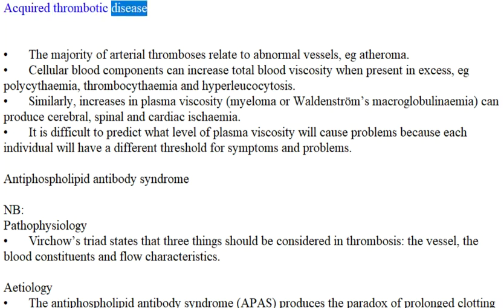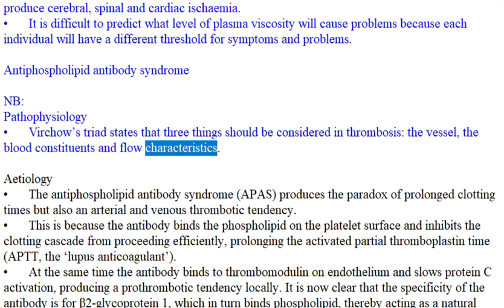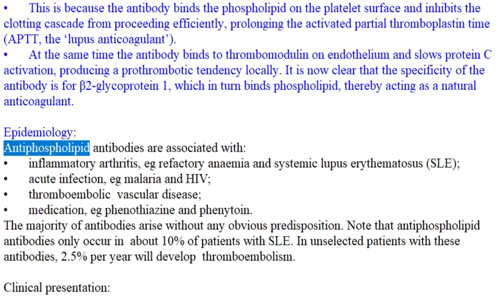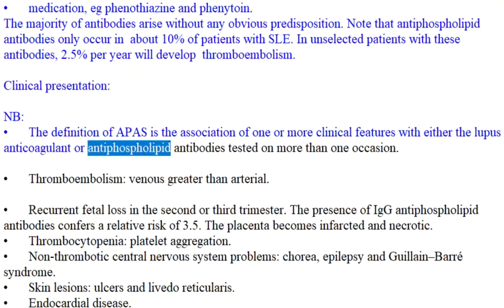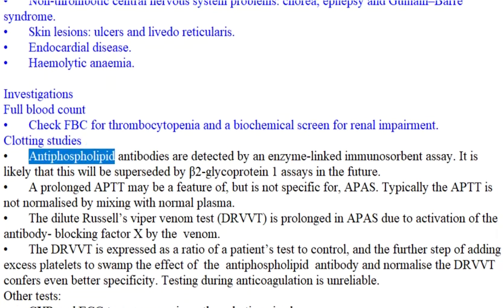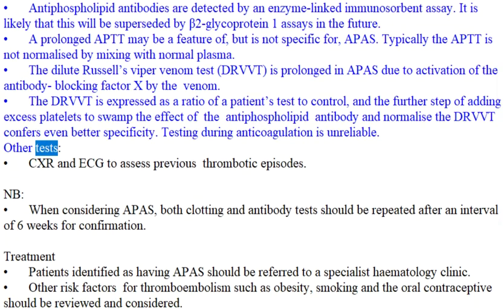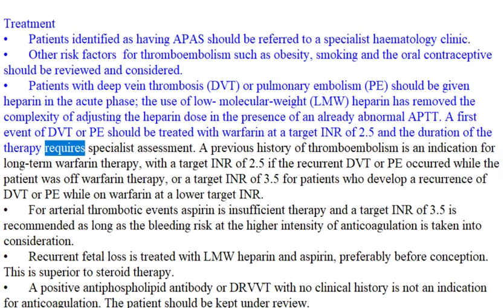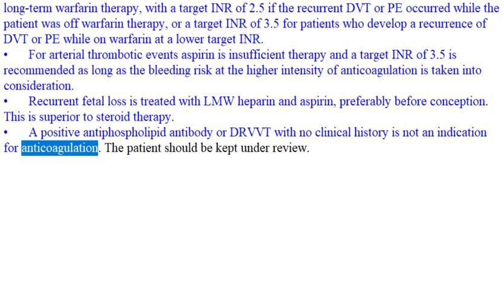Acquired thrombotic disease